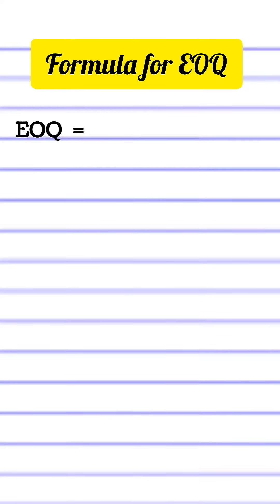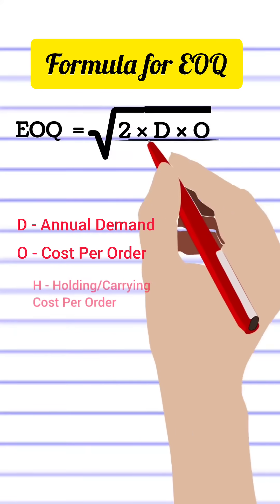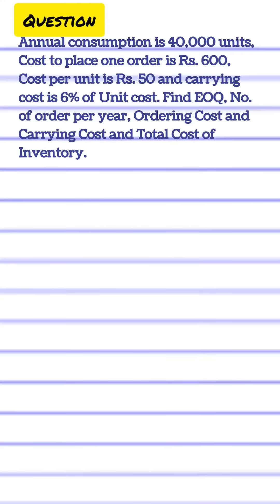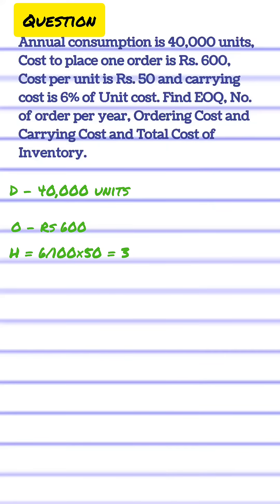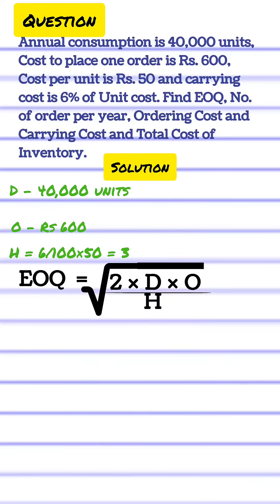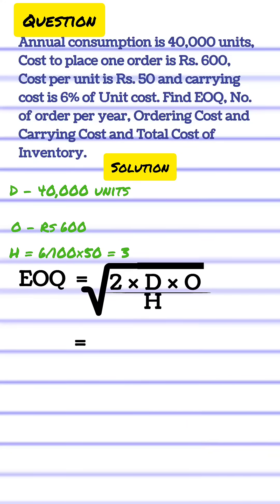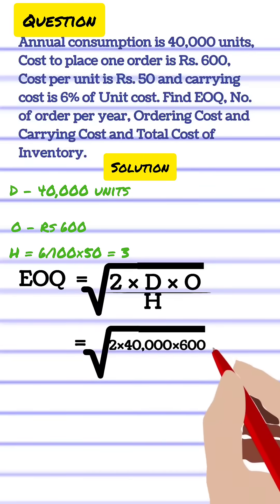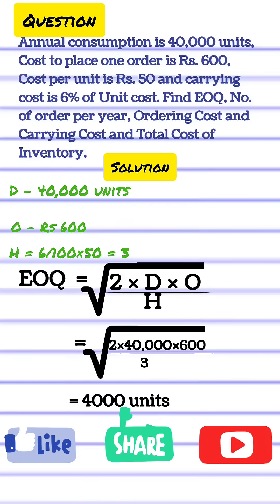Economic Order Quantity| EOQ Meaning, Formula and Question| Cost Accounting|Accounts| PGT Commerce